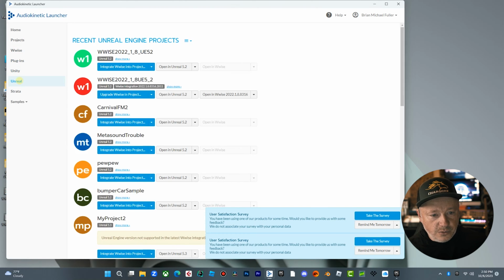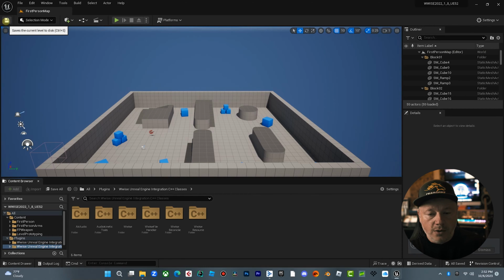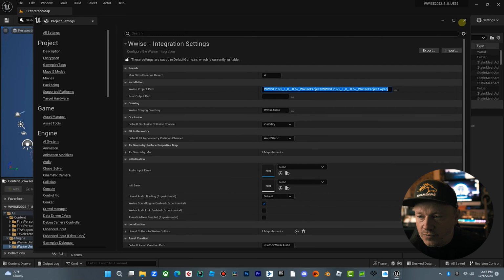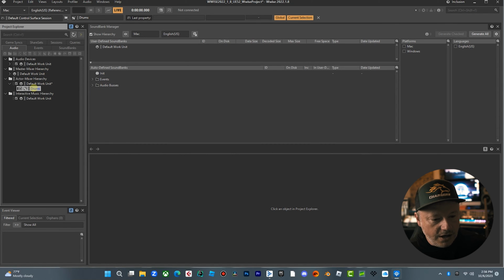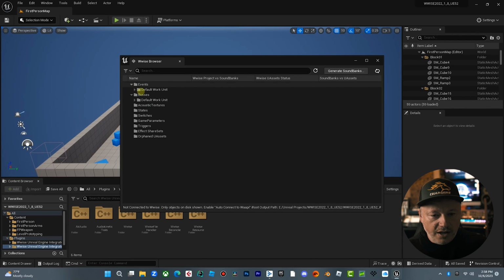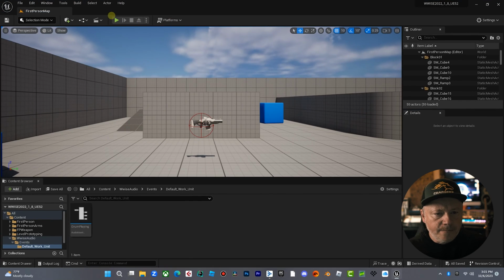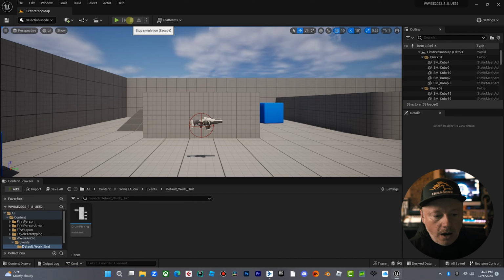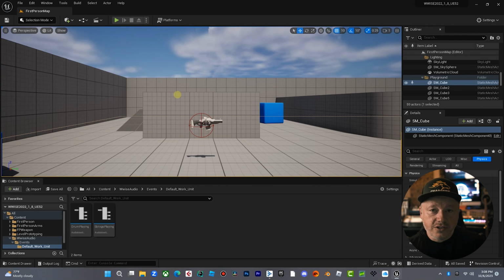WWISE 2022.1.8 with UNREAL ENGINE 5.2 - Let's Make Them Work... I Show You How!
In this video I will show you how to easily incorporate Audio Kinetic’s WWISE 2022.1.8 into Epic Games’ Unreal Engine 5.2

The workflow combination of Unreal and WWISE is fairly common in the world of AAA Video Game Production. The power of both pieces of software is pretty unstoppable!

I will show you the very basic set-up of how to integrate WWISE into your Unreal Session, use the “WWISE BROWSER” feature… and post events or into your Unreal Blueprints to reference the sounds.

Check out audio Kinetics Website for more info on WWISE!

Be blessed!

00:00 Intro
00:43 Make New UE5.2 Project
01:24 Integrate WWISE into New Project
03:26 Settings Folders
04:34 Open Project in WWISE
05:35 Add Test Sound & Event
06:45 Generate Soundbanks
06:53 Open Unreal Project and Set Root Folder
07:23 Reconcile Files
07:59 Post Test event
08:40 Re-Open Session & Bug
09:22 Adding Another Test Sound
11:18 Post Second event
12:11 Conclusion

Brian Michael Fuller is an American media composer and sound designer for Film, TV, Media and Video Games.

Fuller has composed and produced 500+ tracks for major TV Networks all over the globe. He has had music and sound design featured on networks such as BBC, Fox, CBS, MTV, E!, Spike, Showtime, OWN, BET, France 5, ProSieben Maxx, RTL 5, Nickelodeon, History, Discovery, Animal Planet, and A&E.
Fuller has done soundtracks, sound design and dialogue editing for companies including Toshiba, Cree Lighting and many others.